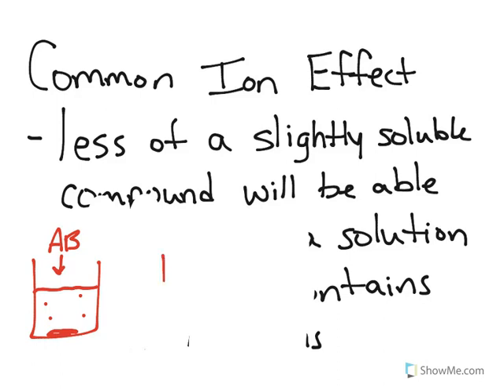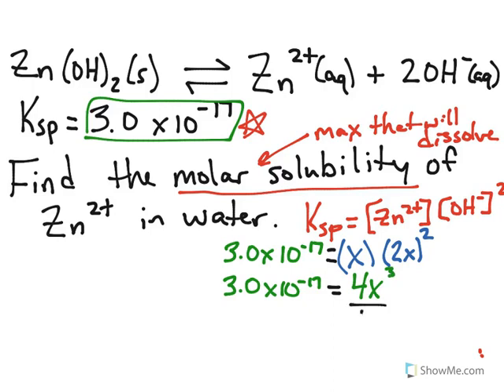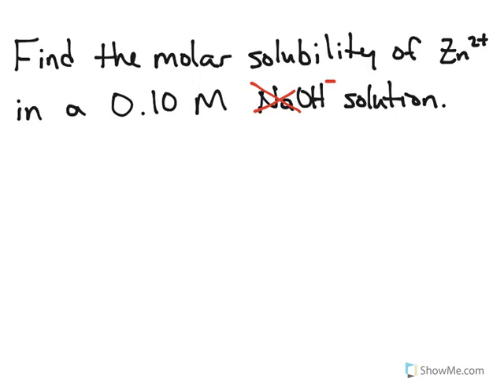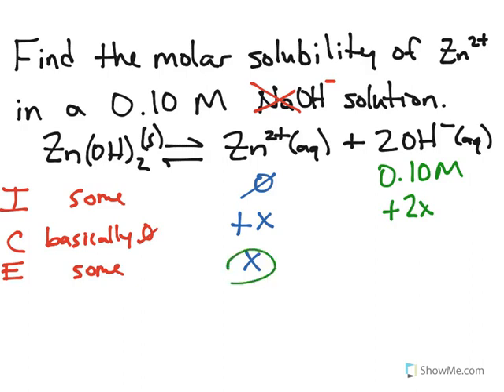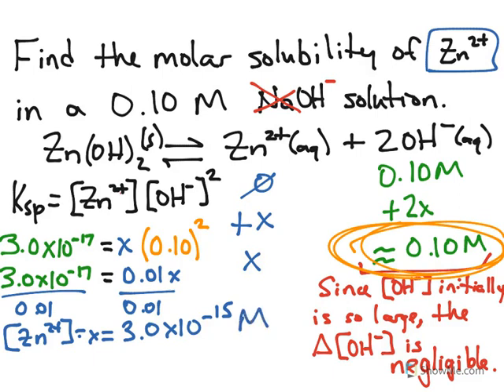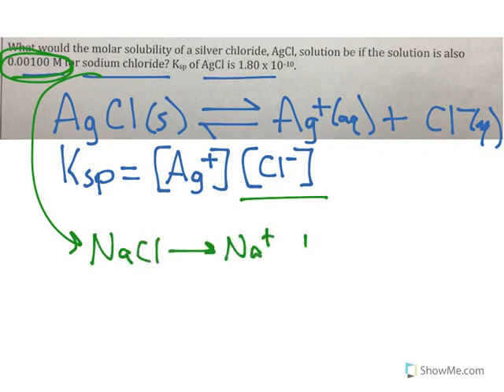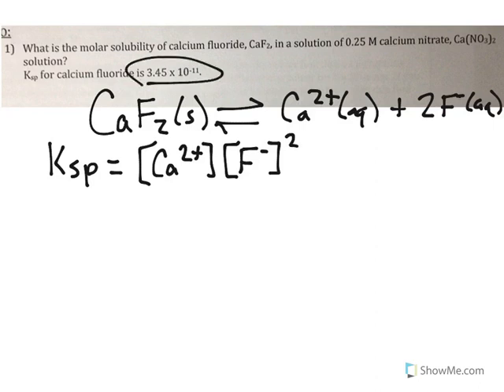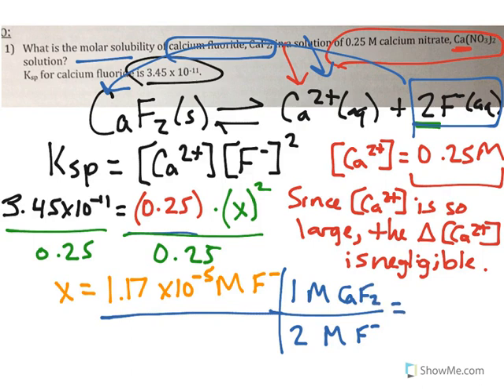Common Ion Effect